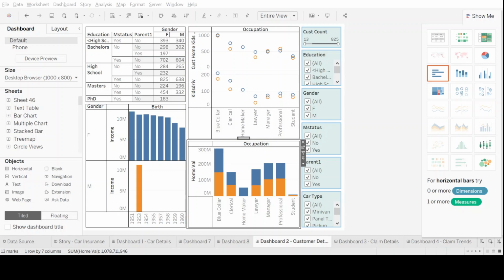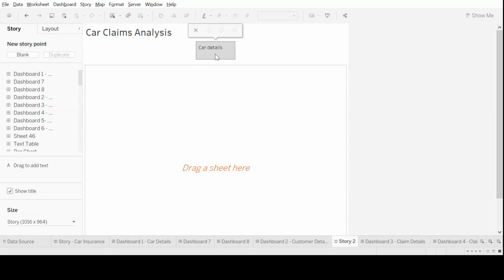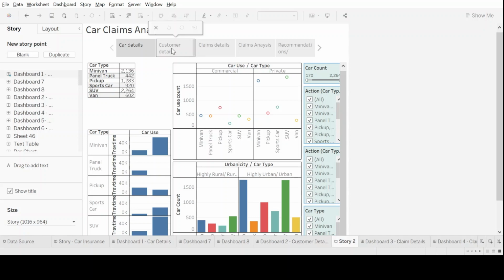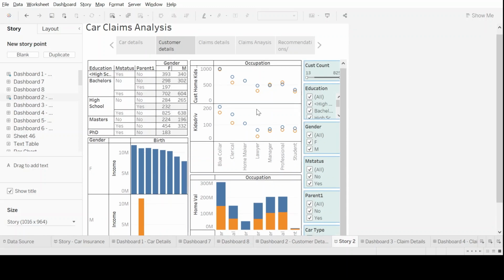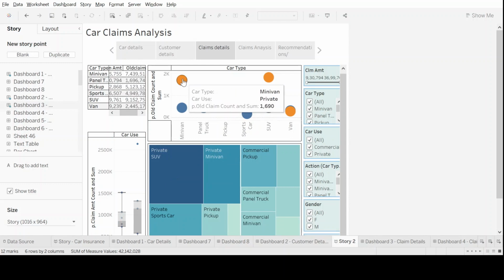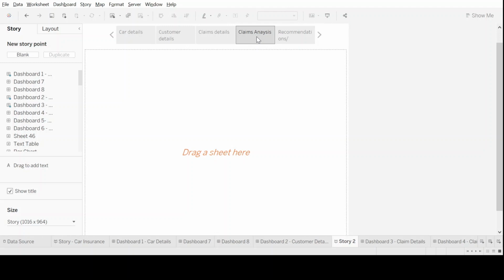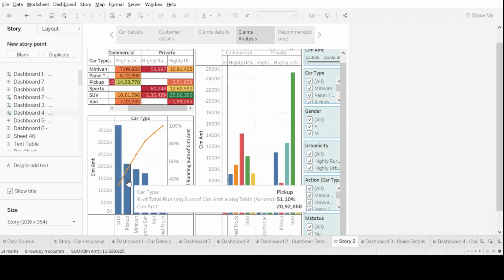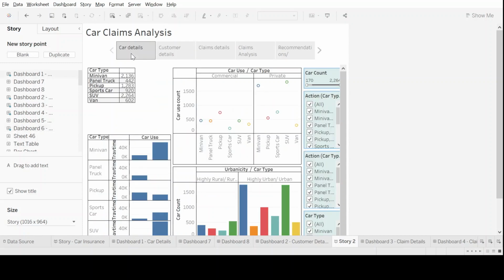How to create Tableau Story | Tableau Tutorial | Analytics | Office Skills | Data Visualization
In Tableau, a story is a sequence of visualizations that work together to convey information. You can create stories to tell a data narrative, provide context, demonstrate how decisions relate to outcomes, or to simply make a compelling case.